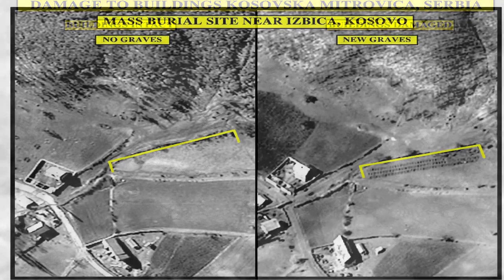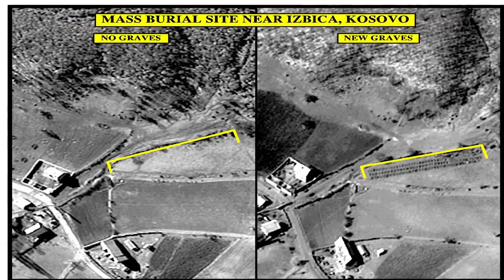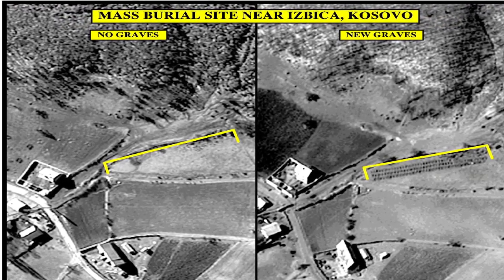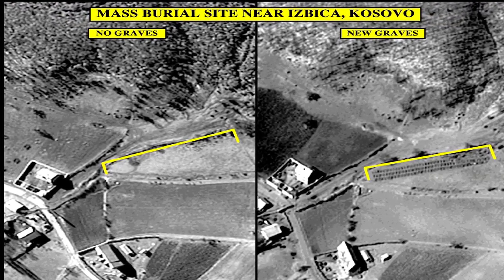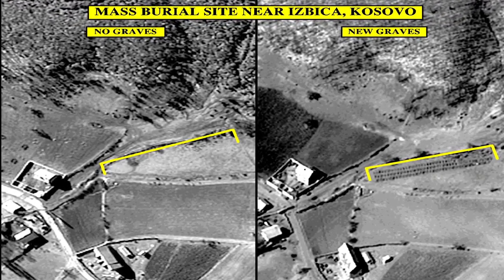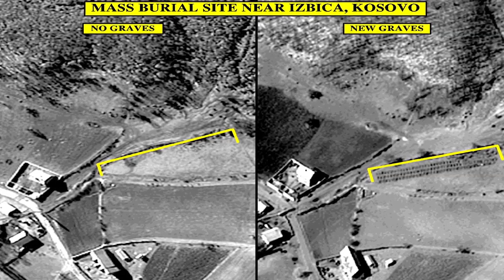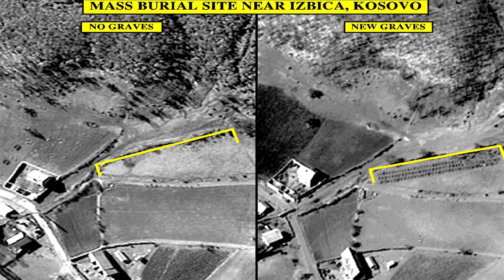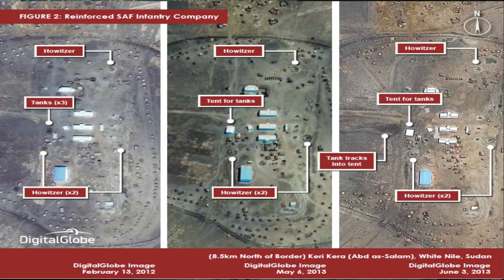Geospatial Intelligence in Conflict and Crisis MOOC intro